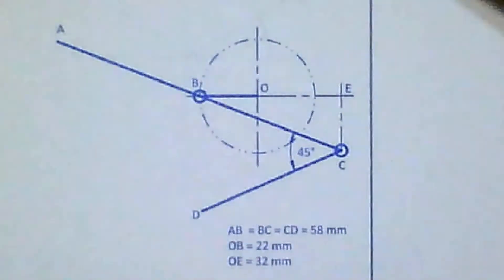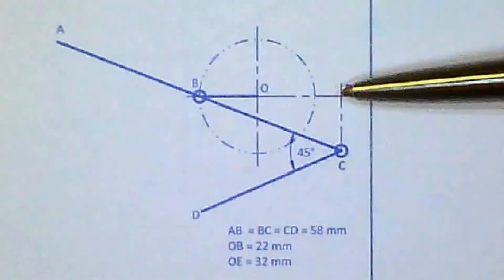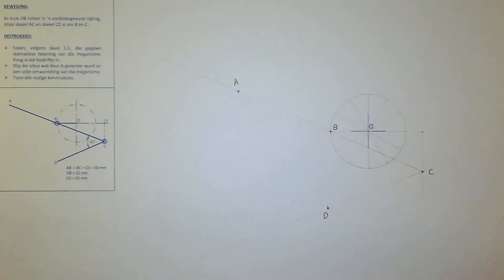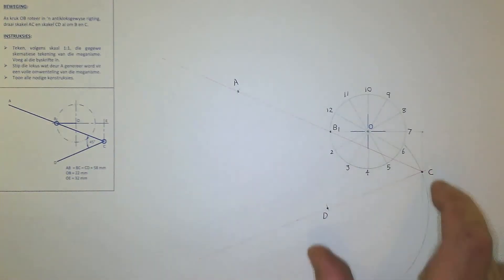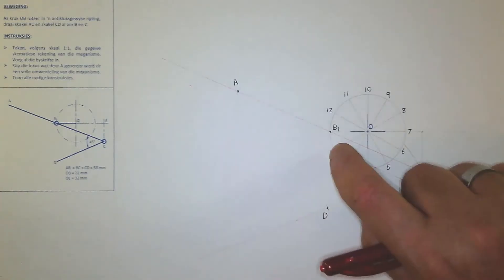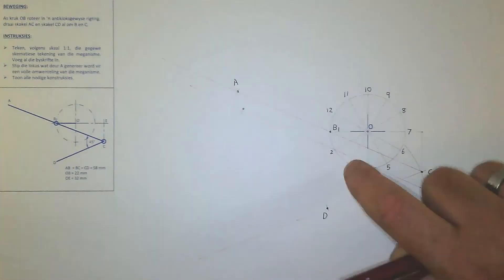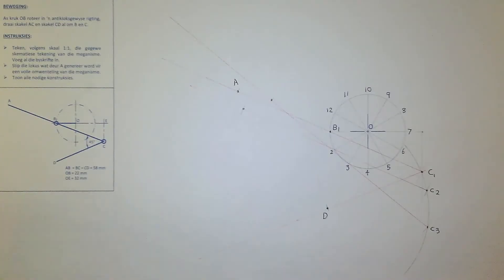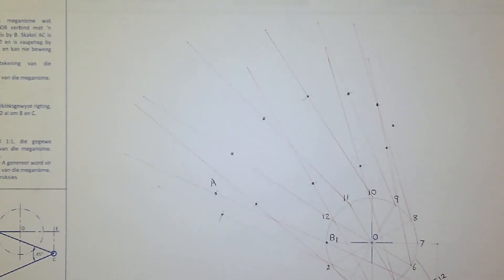Loci Mechanisms (Grade 12) page 11-6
How to draw a loci for a mechanism with a crank-arm. Page 11-6